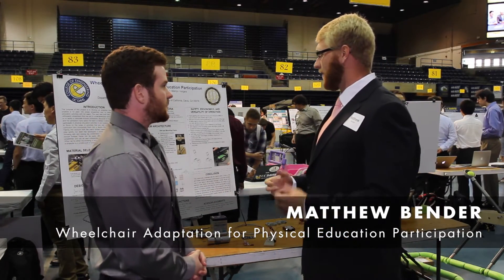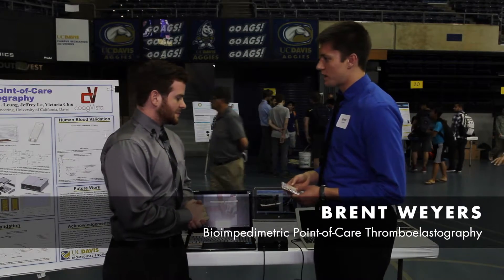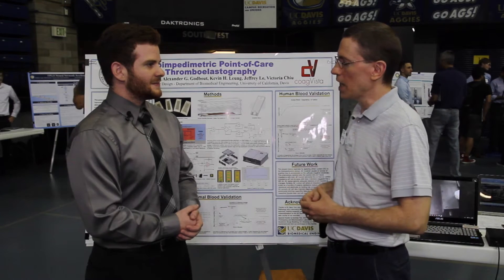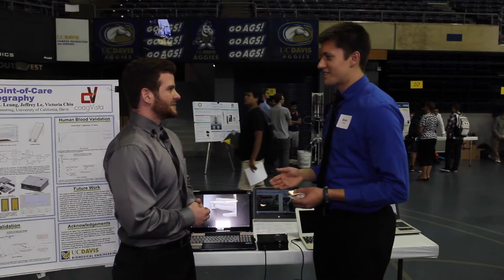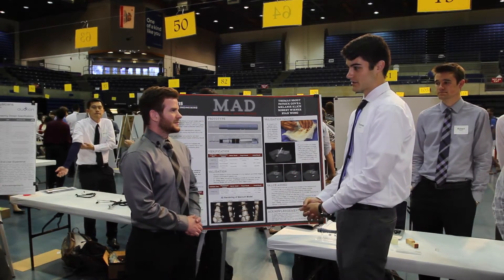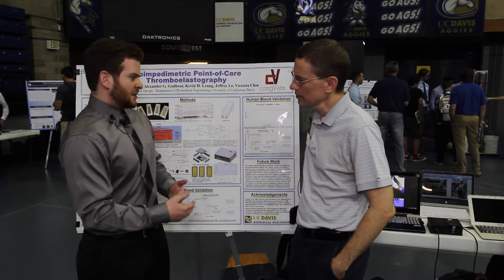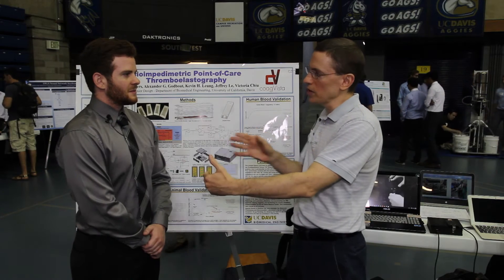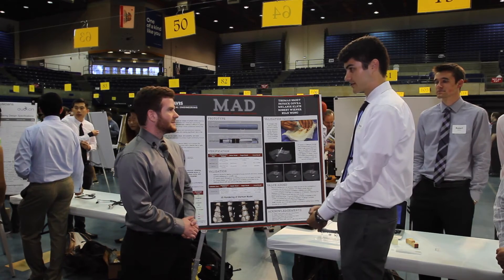Engineering Design Showcase Overview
The College of Engineering at UC Davis presented the Engineering Design Showcase on Thursday, June 2, 2016 at The Pavilion on the university campus. Students shared their senior group projects, applying the knowledge and skills gained during their years of study at UC Davis. The event featured more than 140 teams (550+ students) the Engineering Design Showcase included displays and prototypes of student engineering projects in such fields as aerospace, mechanical engineering, medical and veterinary technology, electronics, and chemical engineering.